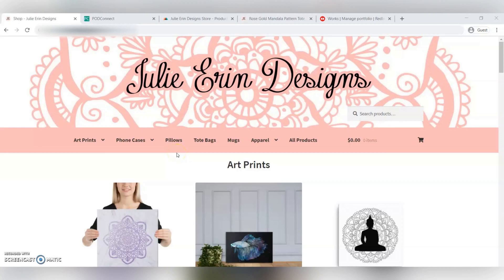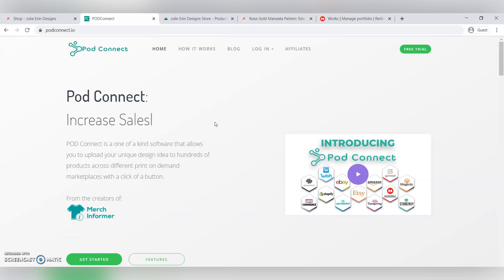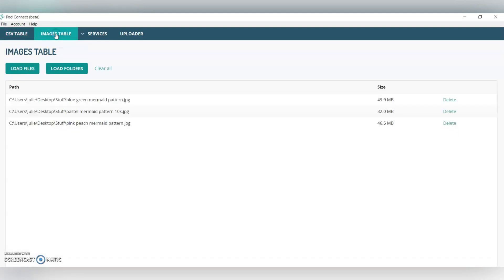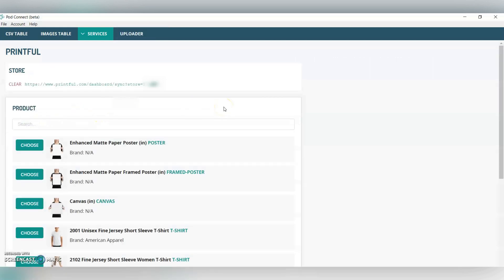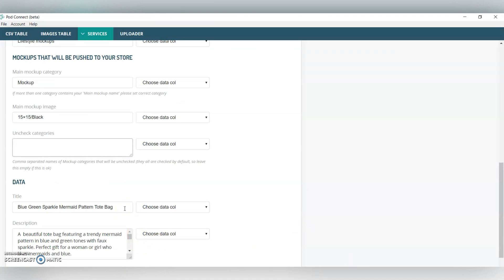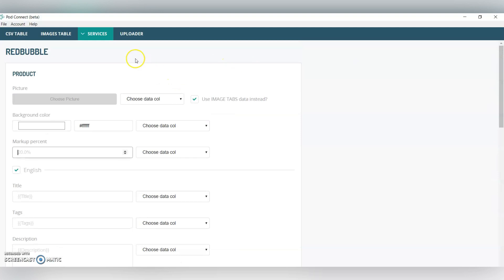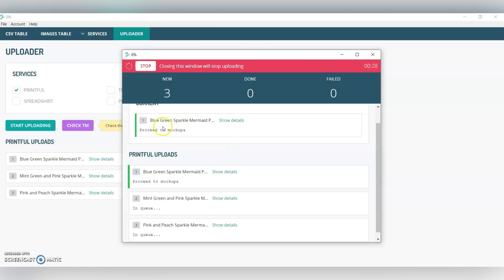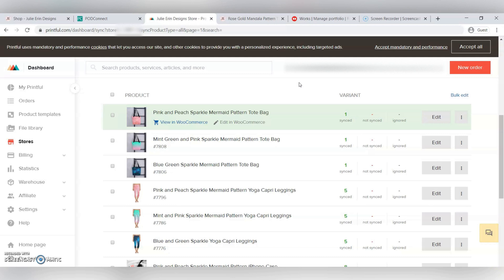How to Upload Designs in Bulk to Printful and Redbubble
Hey guys! Today I'm sharing this new software which allows you to bulk upload designs to Printful, Redbubble, Zazzle and some other print on demand websites.

In this video I walk you through how I bulk upload my patterns to products in my Woocommerce store through Printful and Podconnect.

If you're looking for a solution to upload a lot of designs at once to a new marketplace, this software could be right for you!

Hi everyone!  My name is Julie and I'm and artist based in Vancouver Canada.
I do a lot of mandala art and cute, trendy designs and thought I'd share some of them here, along with tutorials and ecommerce tips for artists.

PRINT ON DEMAND PLATFORMS I RECOMMEND